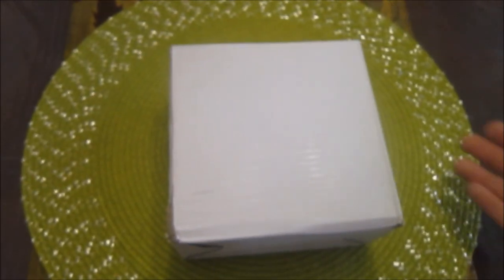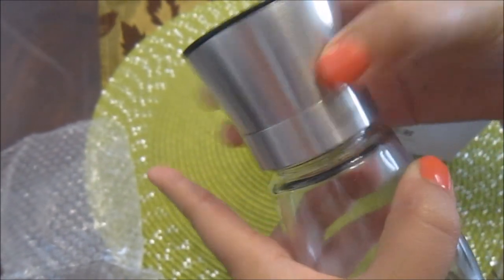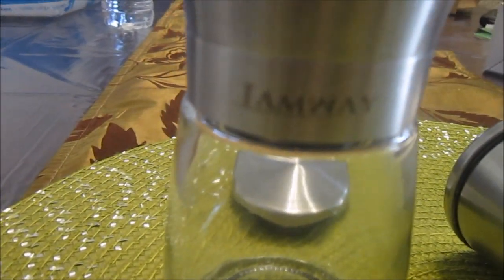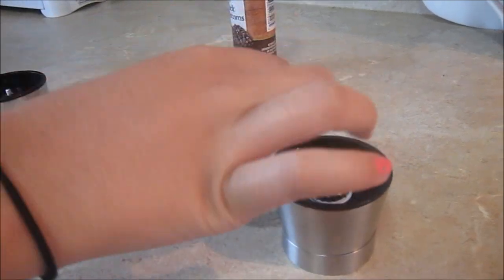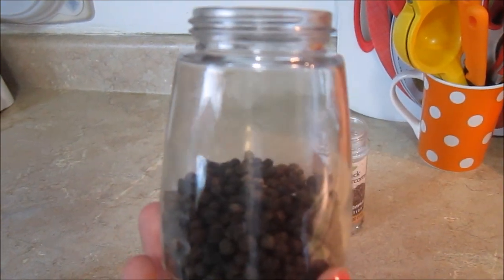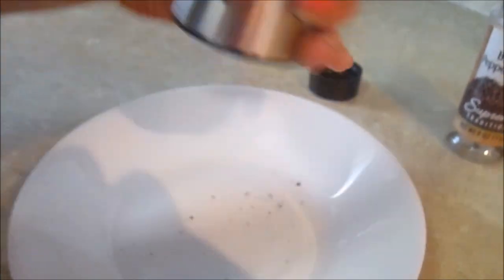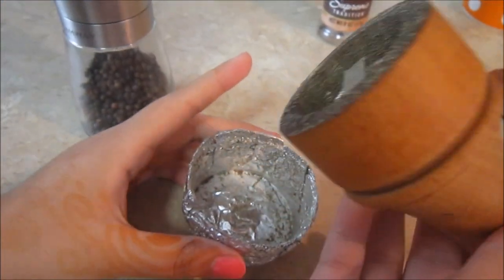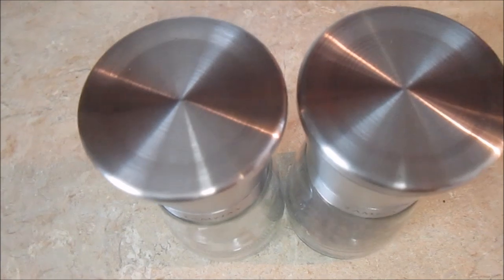Best Salt and Pepper Grinder - Pakistani/Indian Cooking with Atiya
To purchase product
I AM WAY Professional Salt and Pepper Grinder Set – Premium Stainless Steel Salt and Pepper Shakers with Ceramic Spice Grinder Mill for Adjustable Coarseness

IAMWAY's has created a great addition for any kitchen, it is also a great gift item.